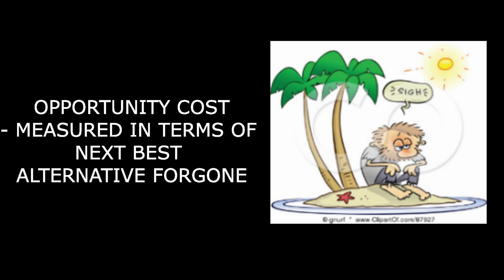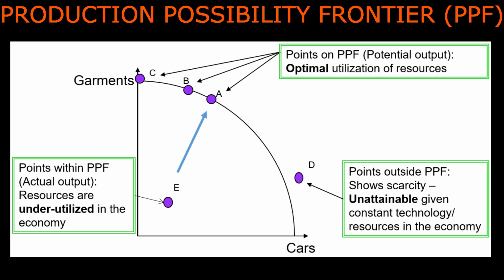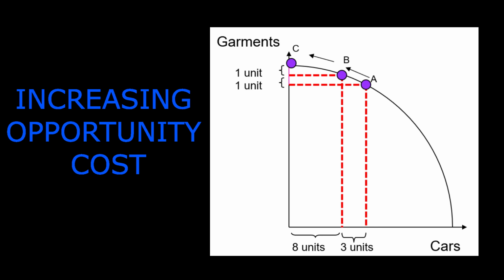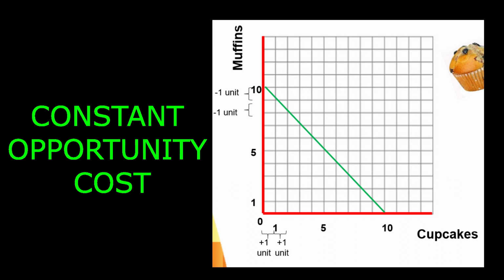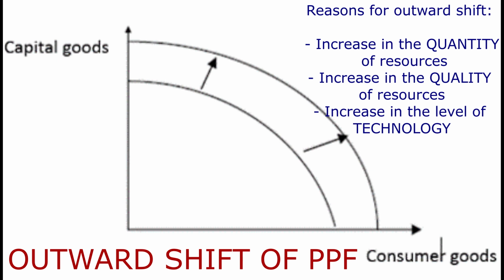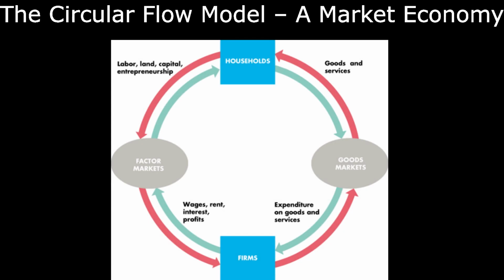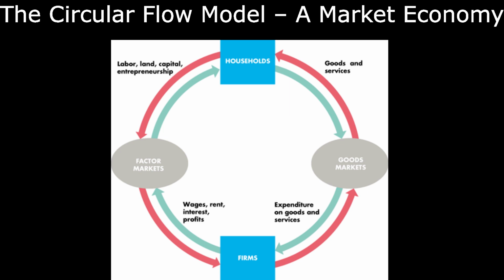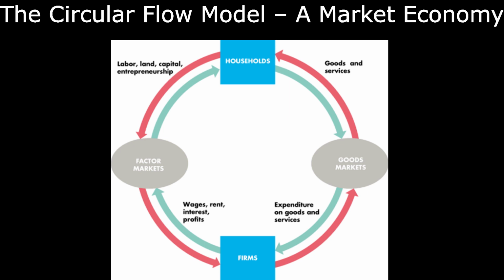Recap of B220 Microeconomics Lesson 1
Lesson 1 Recap on:

- scarcity
- choice
- opportunity cost
- production possibility frontier (PPF)
- economic systems
- circular flow of economic activity